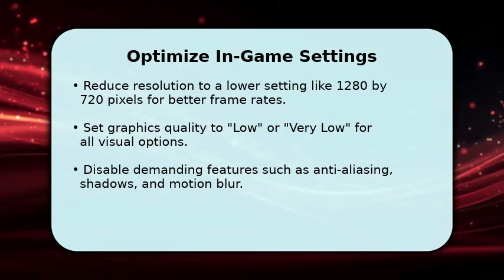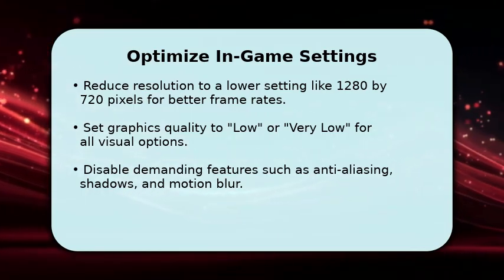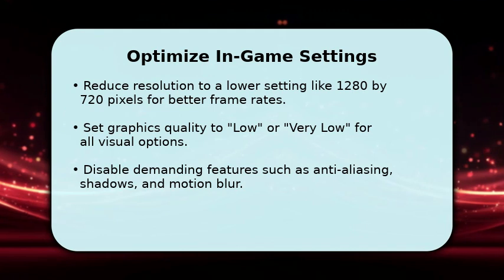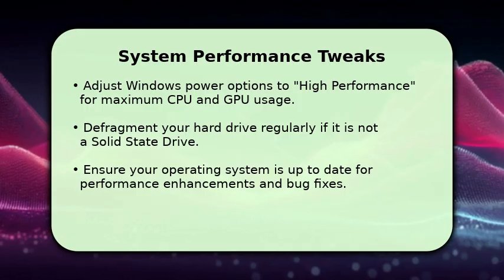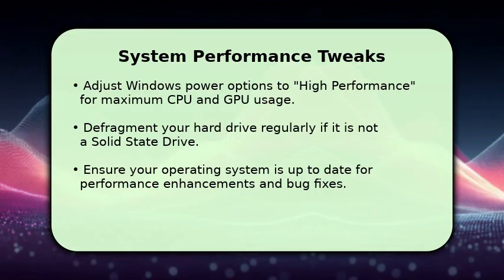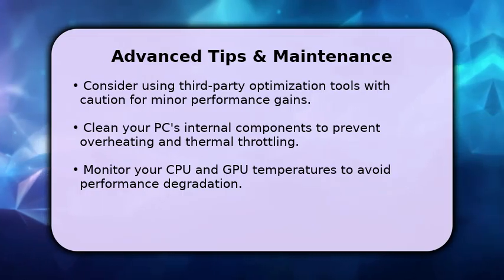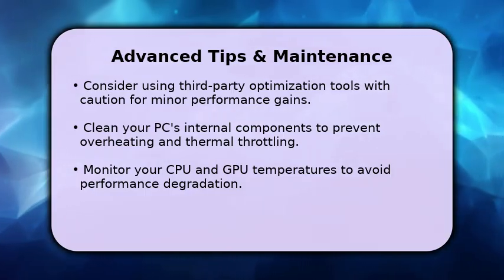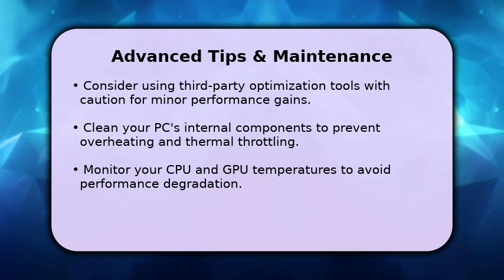How to Run eFootball 2025 on Low End PC 2025 - Full Guide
▸ (v) Are you struggling to run eFootball 2025 on your low-end PC? This video provides a step-by-step guide on how to optimize your system and play the game smoothly. From updating drivers to tweaking graphics settings, we'll cover everything you need to know.

eFootball 2025, low end pc, gaming optimization, PC gaming tips, eSports PC requirements, football games on low spec, PC gaming guides, eFootball 2025 performance issues, low end PC gaming solutions